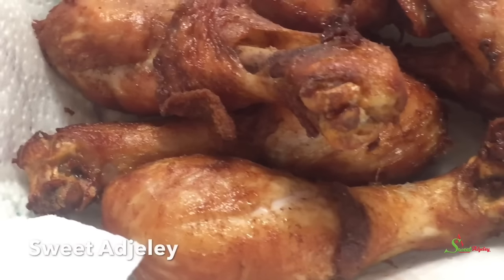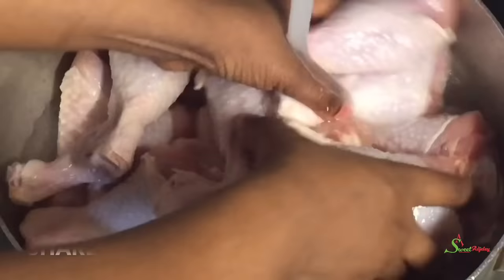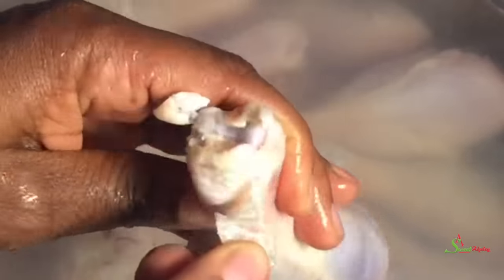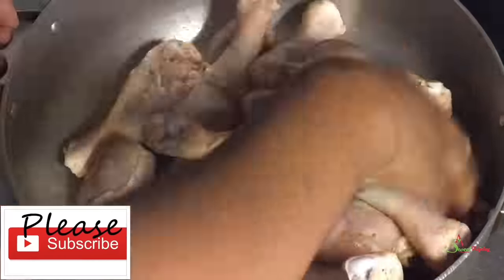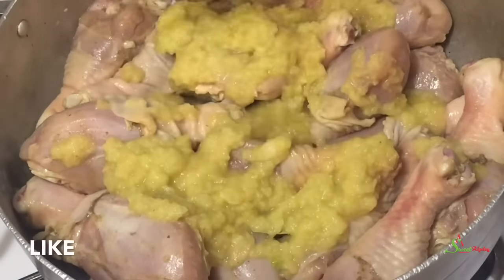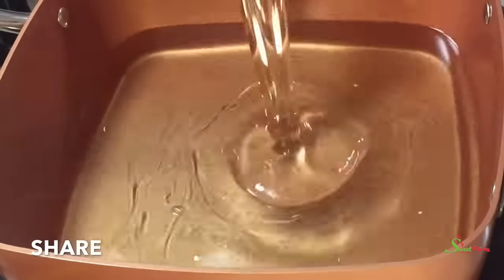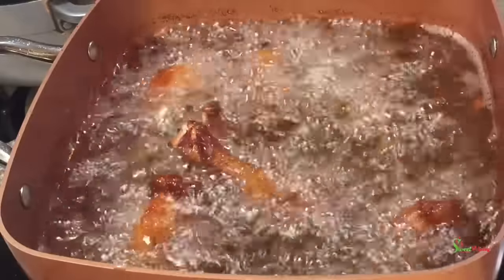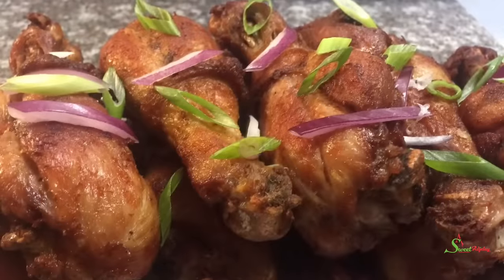How To Make The Authentic Ghana Fried Chicken This Easter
Ingredients:
2lbs - Chicken
Salt - To Taste
Chicken Seasoning - To Taste
Sage
Clove
Thyme
1/2 - Large Onion
1 - Habanero Pepper
1 - Large Chicken Seasoning
About 3 Thumb Sizes Ginny
3 - Garlic Cloves
2 - Bay Leaves